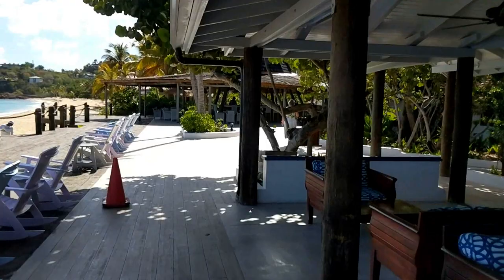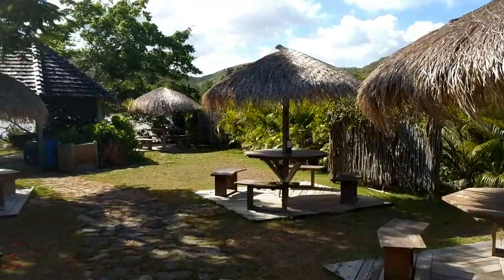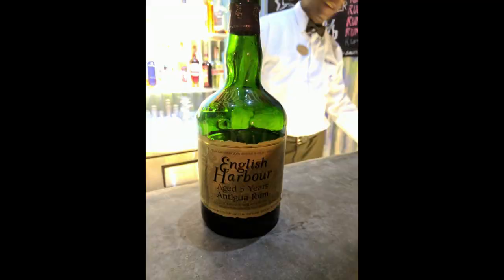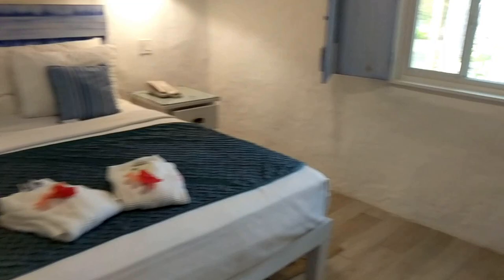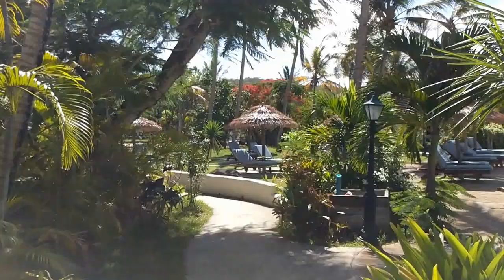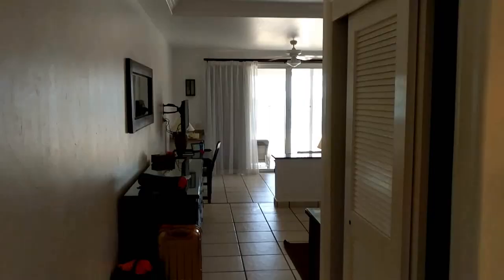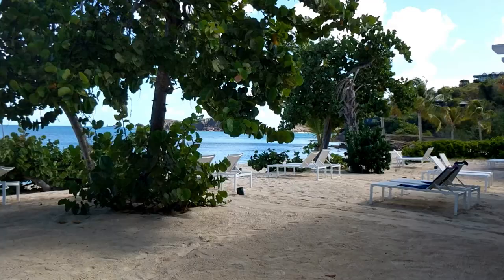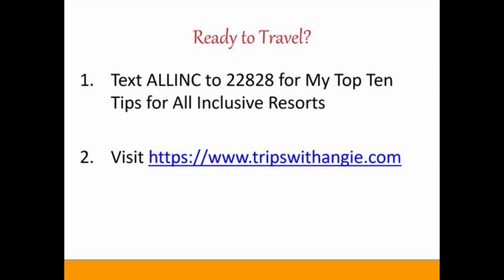Antigua All Inclusive Resort: Galley Bay Antigua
**8 MINUTE COMPREHENSIVE RESORT TOUR INCLUDING GAUGHIN SUITE, SUPERIOR DELUXE BEACHFRONT & PREMIUM BEACHFRONT SUITE**
Galley Bay is an adults only all inclusive resort. You have the option of a beachfront suite or a cottage with a private plunge pool.  Tour includes Gally Bay Gaughin Suite, renovated Galley Bay Superior Deluxe beachfront and Galley Bay Premium beachfront suites.

The beach at Galley Bay Antigua is great with snorkeling right from the beach. Galley Bay Antigua even puts snorkel sets in the rooms. I absolutely loved this resort. The staff is incredible. Galley Bay has bikes you can ride to explore the 42 acres or take a challenging ride to a nearby fort. Tennis is included for an hour a day.

Thank you to the Antigua and Barbuda Tourism Authority for selecting me to participate in a Familiarization trip that included a 5 night stay at this resort.

If you sign up to have them delivered to your inbox, I'll also send you my top 10 tips for all inclusive resorts and how to choose a family or adults only all inclusive resort: